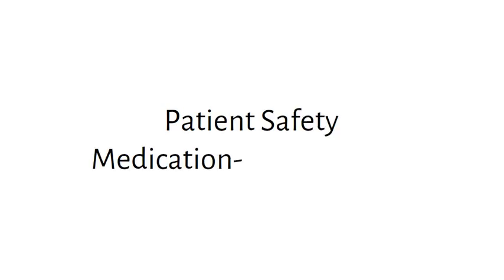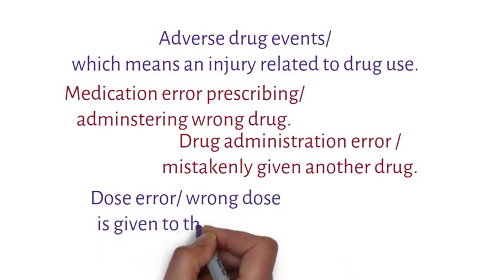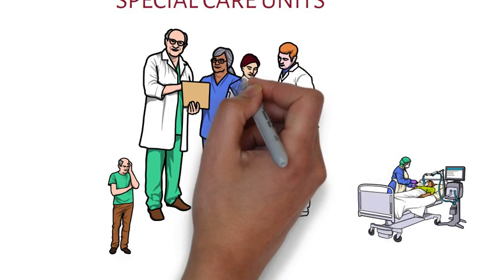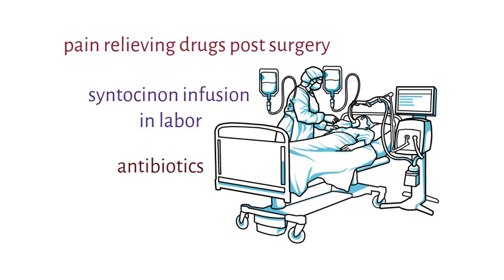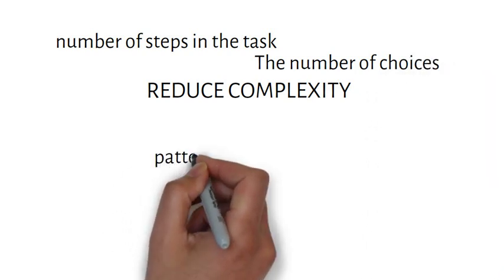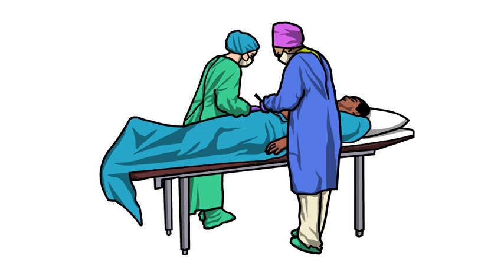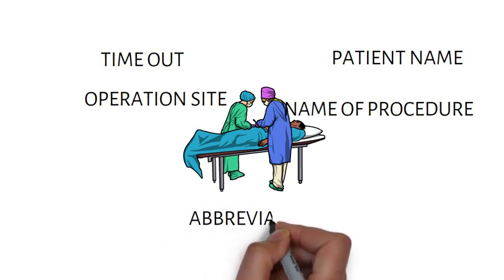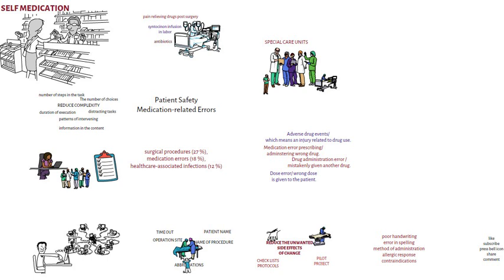MEDICATION ERRORS | @rahat2021 | FCPS | aqorn learning | clinical governance | patient safety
Medication Errors & Patient Safety in Healthcare | Adverse Drug Events and their prevention | This is a complete lecture on Concept of Patient Safety to prevent Medication related error. Every person working in the direct patient care is responsible for medication errors and patient safety. The Video is prepared according to your questions in a very easy method. Share with others also and be the part of this educational journey.
CREDIT:
1. Van den Bemt PM, Egberts TC, de Jong-van den Berg L, Brouwers JR. Drug-related problems in hospitalized patients. Drug safety. 2000 Apr;22(4):321-33.
2. Elizabeth A. Allan, M.S., Kenneth N. Barker, Ph.D., Fundamentals of medication error research, American Journal of Hospital Pharmacy, Volume 47, Issue 3, Mar 1, 1990, Pages 555–571,
3. Dean B, Barber N, Schachter M. What is a prescribing error?. BMJ Quality & Safety. 2000 Dec 1;9(4):232-7.
4. Nolan TW. System changes to improve
patient safety. BMJ. 2000 Mar 8;320(7237):771-3.
5. Moreno RP, Rhodes A, Donchin Y. Patient safety in intensive care medicine: the
Declaration of Vienna. Intensive care medicine. 2009 Oct;35(10):1667-72.
6. McCoy LK. Look-alike, sound-alike drugs review: include look-alike packaging as an
additional safety check. The Joint Commission Journal on Quality and Patient
Safety. 2005 Jan 1;31(1):47-53.
7. Wheeler DW, Remoundos DD, Whittlestone KD, House TP, Menon DK. Calculation of doses of drugs in solution. Drug safety. 2004 Aug;27(10):729-34.
8. Mendes JR, Lopes MC, Vancini-Campanharo CR, Okuno MF, Batista RE. Types and frequency of errors in the preparation and administration of drugs. Einstein (São Paulo).
2018 Sep 17;16.
9. Cook RI, Render M, Woods DD. Gaps in the continuity of care and progress on patient
safety. BMJ. 2000 Mar 18;320(7237):791-4.